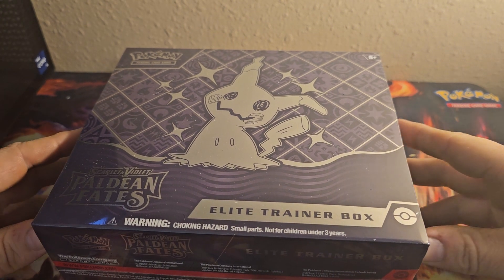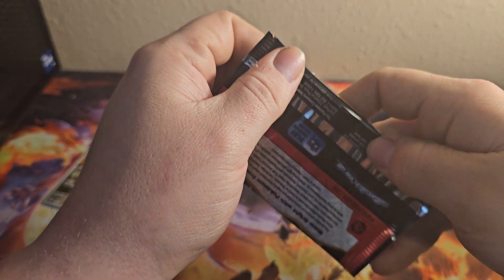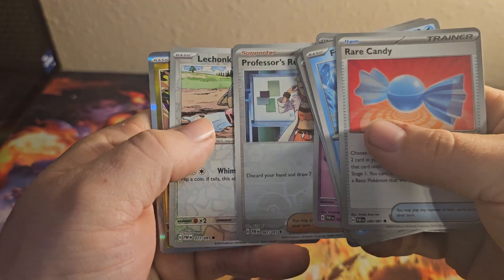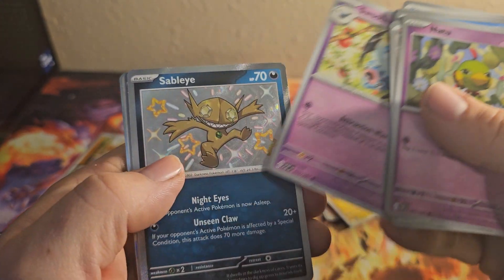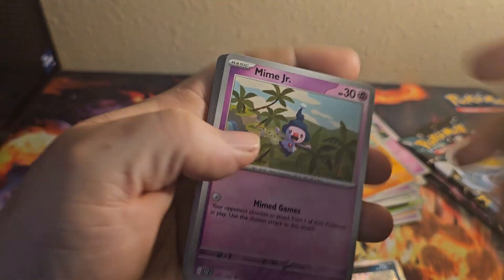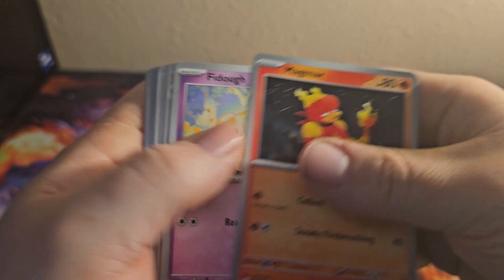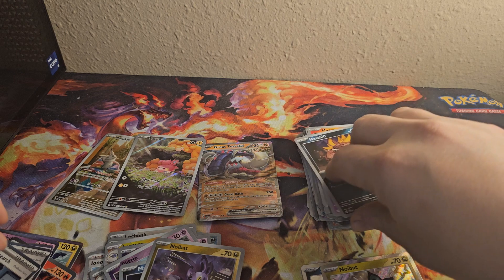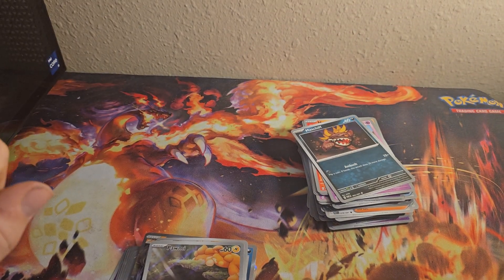Pokémon Scarlet and Violet Paldean Fates Elite Trainer Box opening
In this video, I am opening up the Pokémon Scarlet and Violet Paldean Fates Elite Trainer Box.